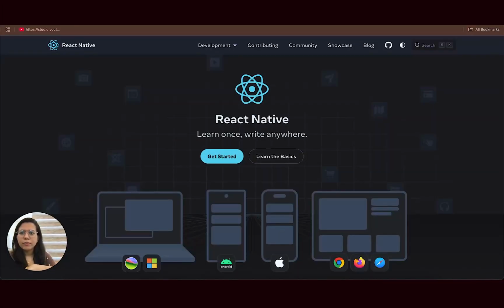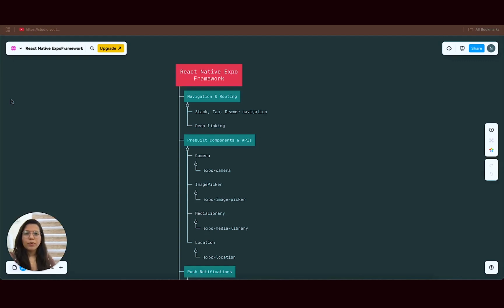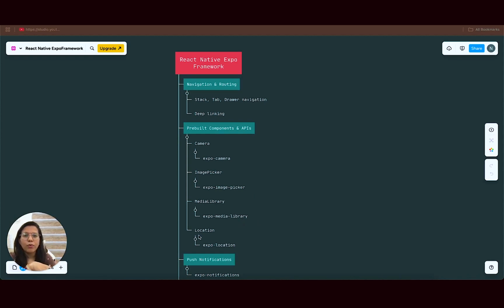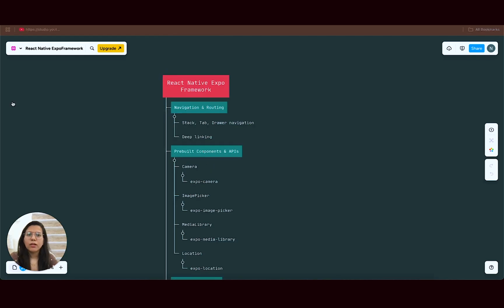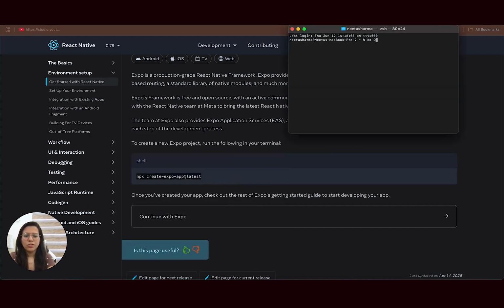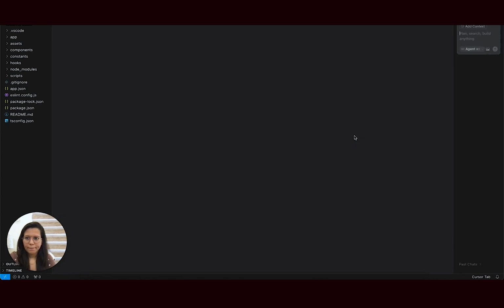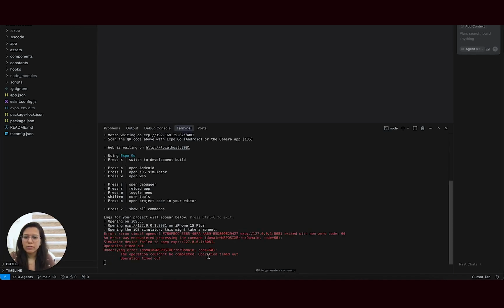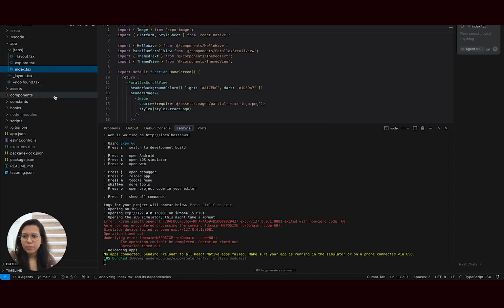First Time Setting Up React Native...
First Time Setting Up React Native with this beginner-friendly crash course covering everything from react native for beginners to a complete react native tutorial for beginners, including react native vs flutter insights, react native full course essentials, and react for mobile development tips, perfect for anyone starting mobile development or app development, whether you're looking for a react native crash course, mobile web dev guidance, or want to learn react in 30 minutes using a react crash course, you'll also explore react js full course highlights, programming fundamentals, and tutorials by Neetu Sharma.